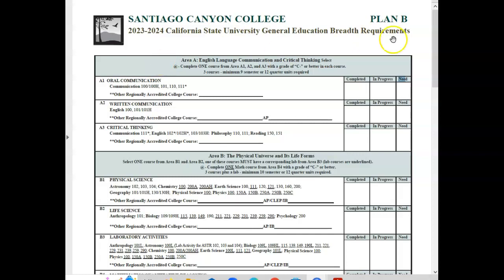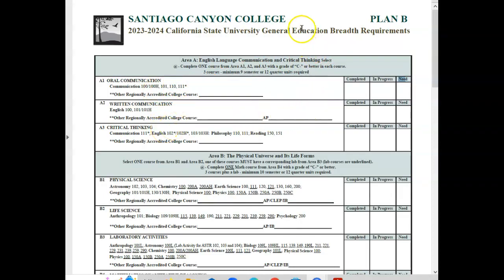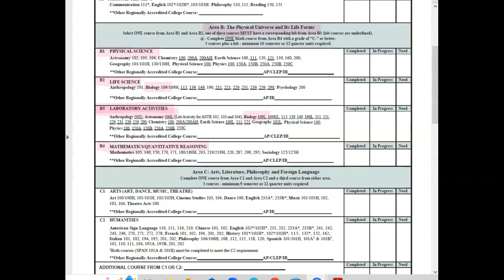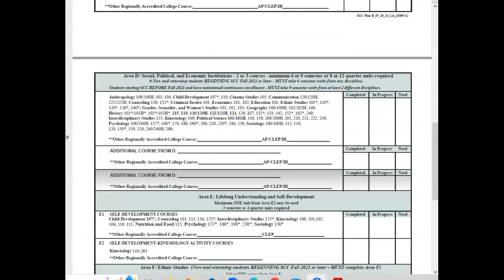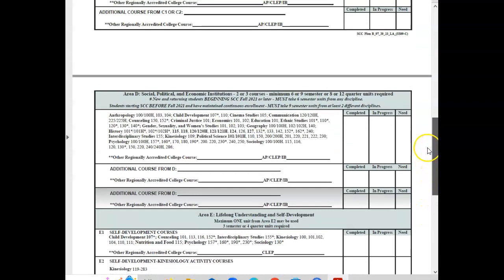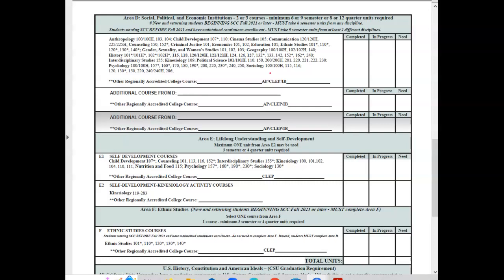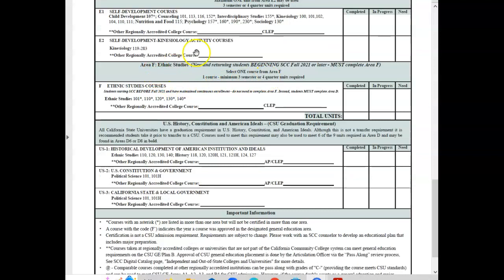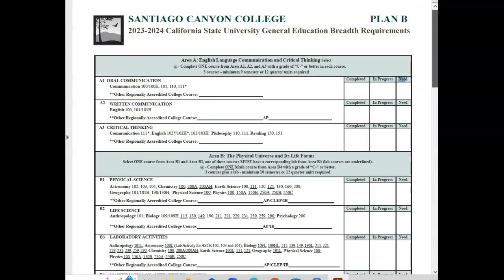Plan B, CSU GE